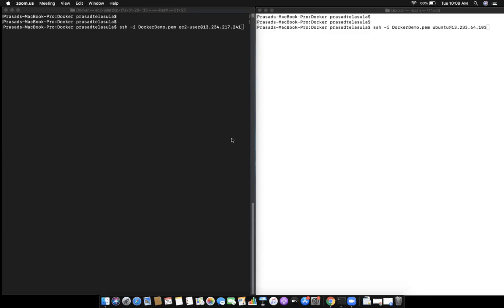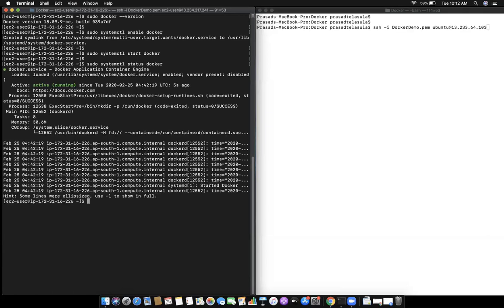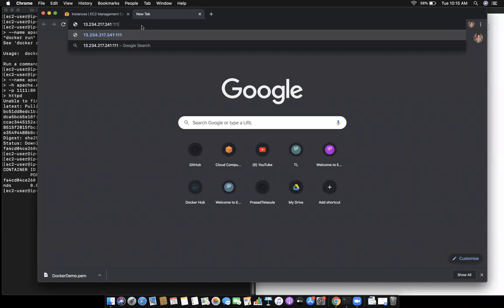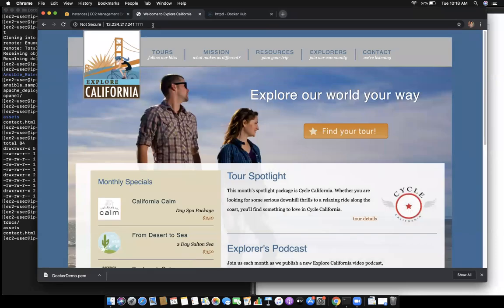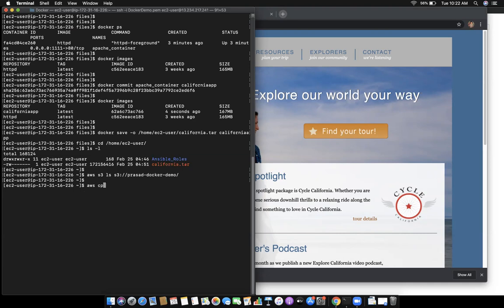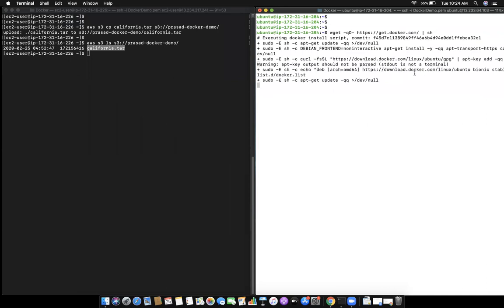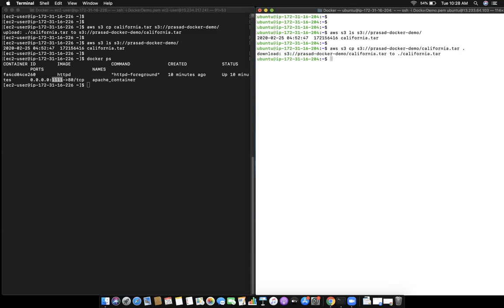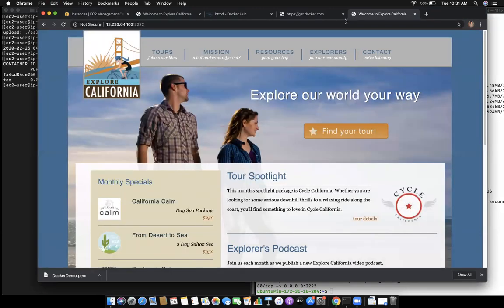Docker Images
1. I will show you how to create a custom docker image from the running the docker container.
2. How to share the custom images from one instance to another instance without Docker registry.